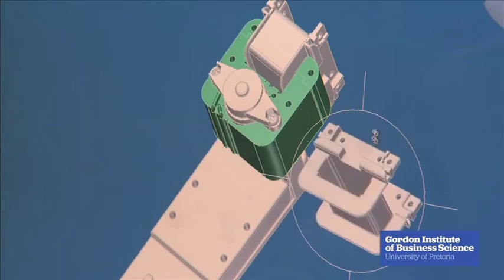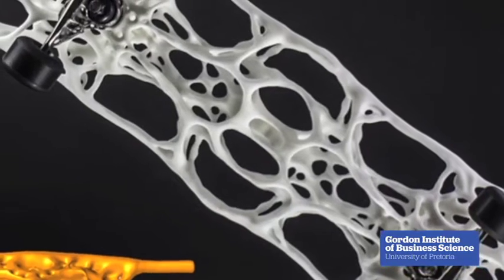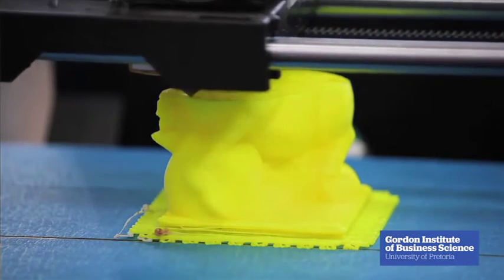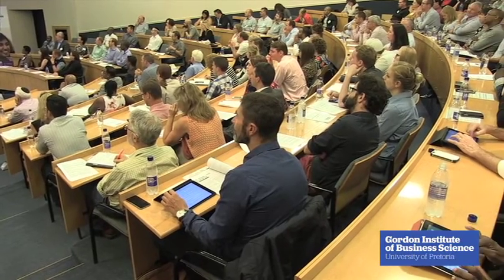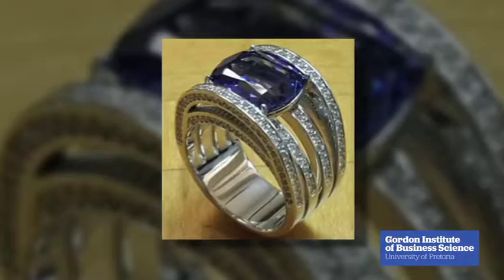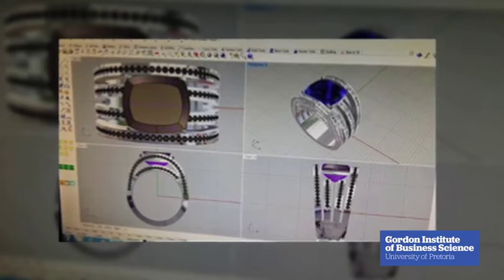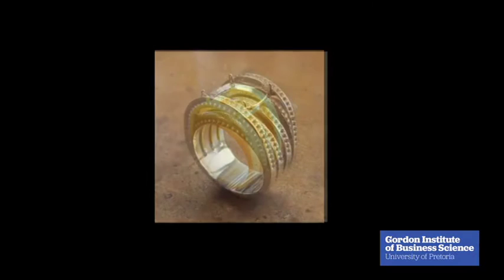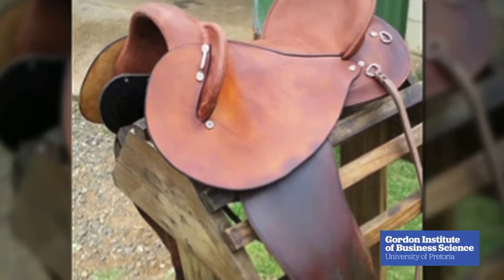David Bullock - Revolutionising Manufacture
David Bullock, Managing Director, Rapid 3D, on how 3D printing is revolutionising the manufacturing industry.